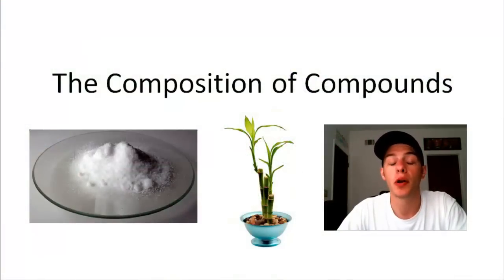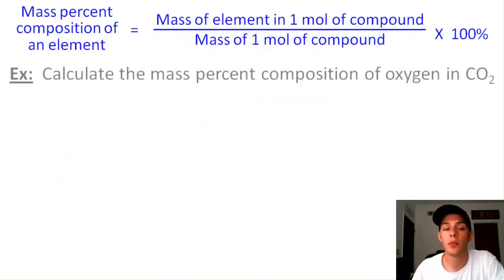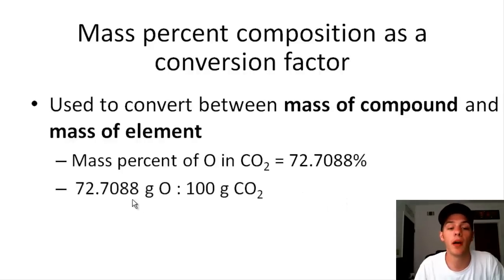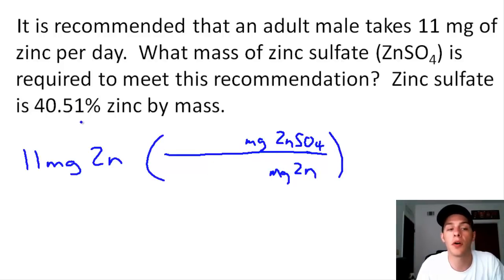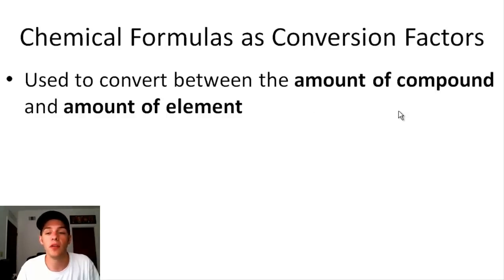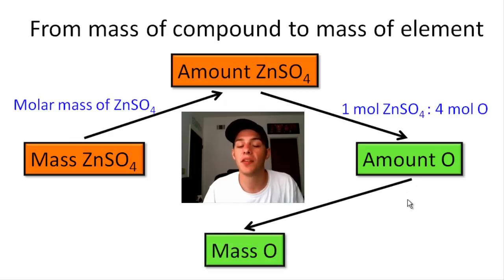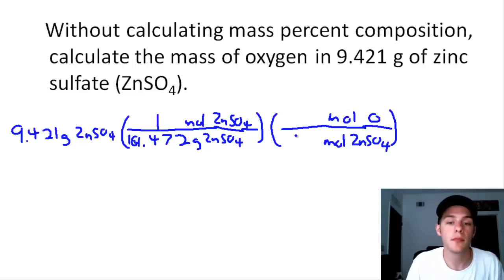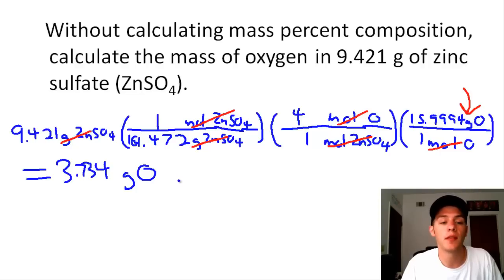The Composition of Compounds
This video is a straightforward lesson on how to calculate the mass percent composition (or mass percent) of an element in a compound, how to use mass percent as a conversion factor to convert between the mass of a compound and the mass of an element in that compound, and how to use a chemical formula as a conversion factor to convert between the amount of a compound in moles and the amount of an element in that compound in moles.